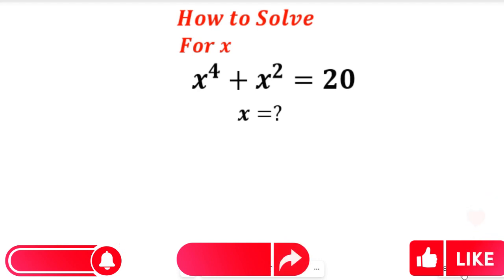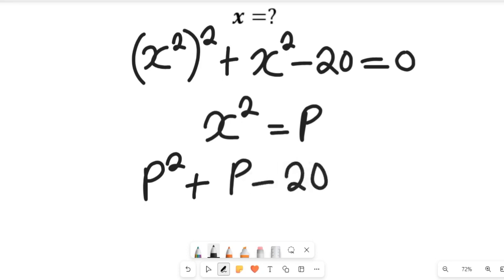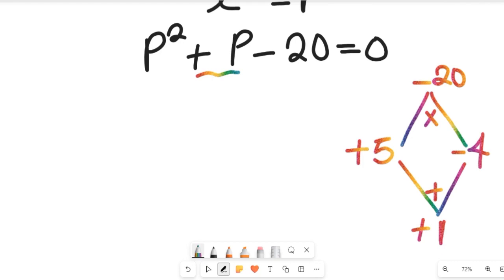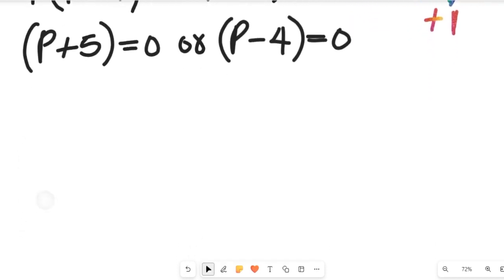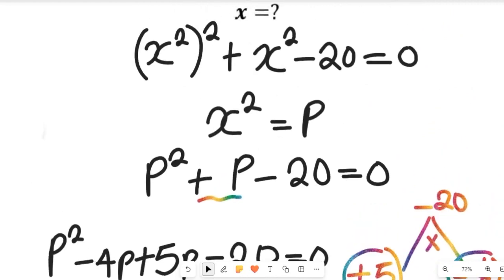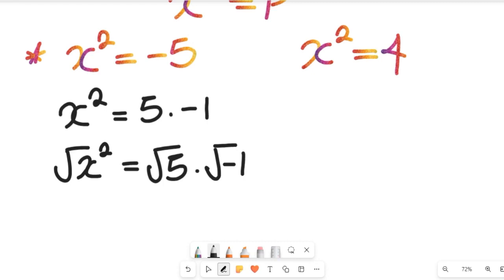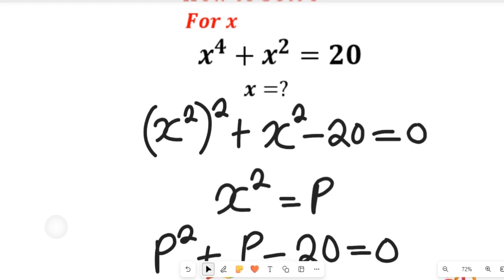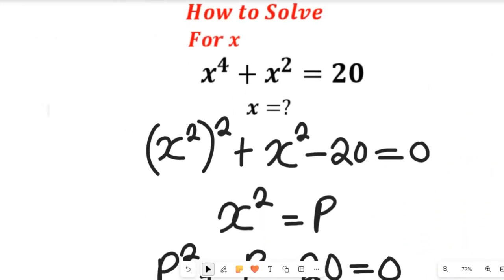Comment résoudre cette belle équation exponentielle | x^4 + x^2 = 20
Comment résoudre cette belle équation exponentielle | x^4 + x^2 = 20 | Résoudre pour x@freemathsvideos FRANÇAIS et ESPAGNOL Sous-titré

TÉLÉCHARGEZ NOS E-BOOKS POUR VOUS INSCRIRE À NOS COURS EN LIGNE GRATUITS
* Téléchargez une copie de notre livre électronique de mathématiques "New Track Mathematics for Junior High School". Cliquez sur le lien ci-dessous pour télécharger :
* Gagnez de l'argent en publiant des livres électroniques avec des étapes faciles, moins de stress

À PROPOS DE CETTE CHAÎNE :
Bienvenue sur la chaîne vidéo New Track Mathematics ! Nous sommes là pour vous guider tout au long de votre parcours en mathématiques et dans les matières connexes.
Nous vous donnerons des définitions mathématiques sur tous les sujets des mathématiques et des quiz mathématiques qui feront plonger le sujet profondément dans votre cœur.
Sur cette chaîne, nous présenterons :
1. Sujets de mathématiques pour les étudiants du concours de mathématiques de l'Olympiade, du GCSE et du SAT
2. Sujets de mathématiques pour le lycée
3. Sujets de mathématiques pour les étudiants universitaires
4. Résolvez les questions passées de mathématiques, etc.
Rejoignez-nous! Apprenez les mathématiques en regardant nos vidéos publiées chaque semaine dans le confort de votre foyer pendant que vous vous préparez à l'Olympiade de mathématiques, aux mathématiques SAT, aux mathématiques GCSE et à d'autres examens propres à certains pays, tels que l'Olympiade de mathématiques, le GCSE, le SAT, etc., le SSCE, le WAEC, Examens GCE et BECE ainsi que JAMB/UTME
Les nouvelles vidéos Track Mathematics sont toujours là pour vous offrir le MEILLEUR des mathématiques.